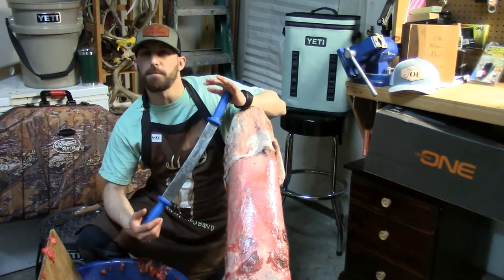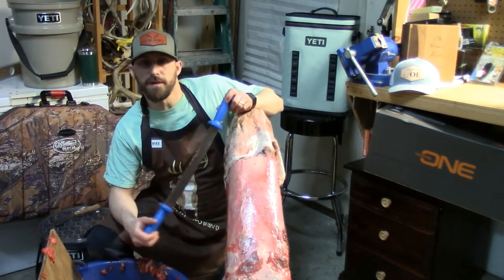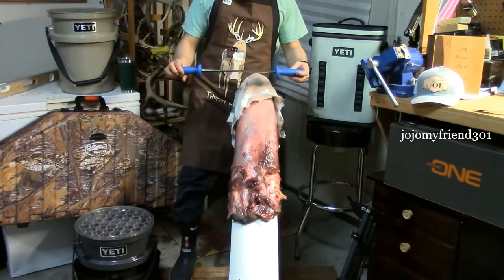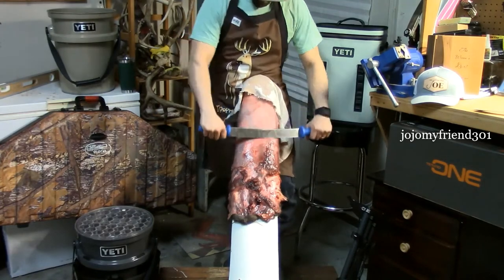Fleshing Beavers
How to Flesh a Beaver